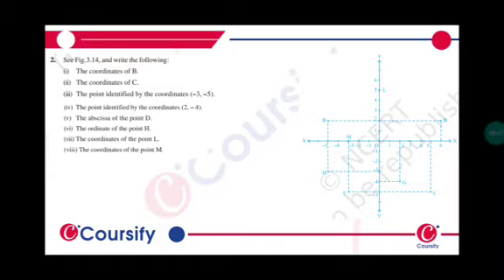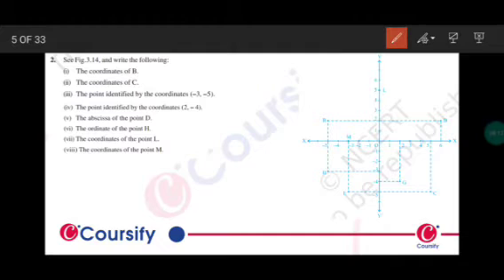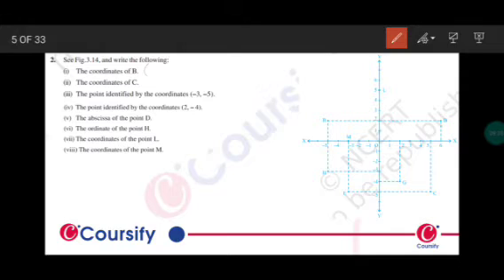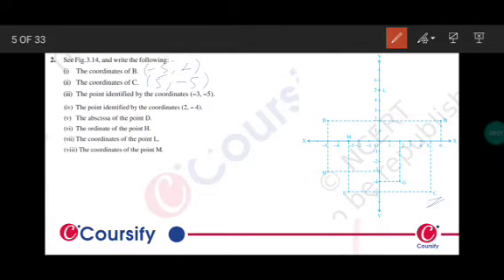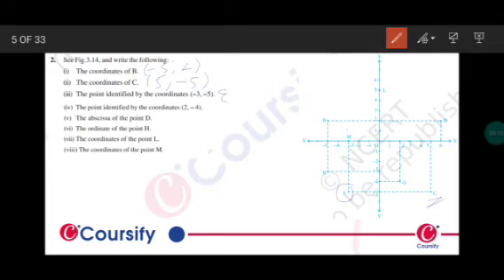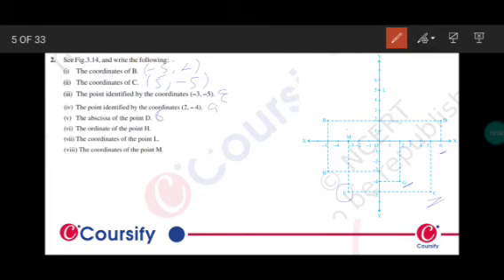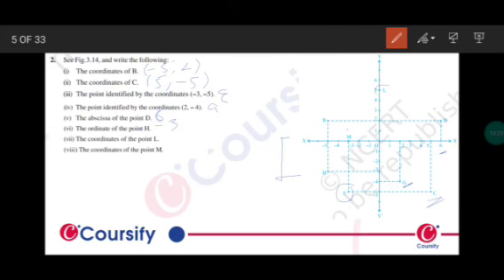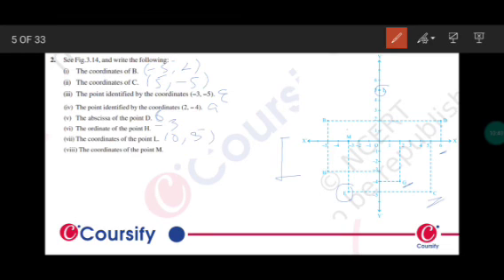Maths NCERT Class 9 Chapter 1 Ex 2 Q 2 Hinglish 1